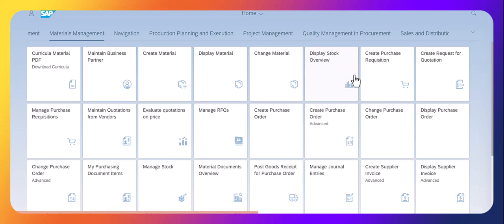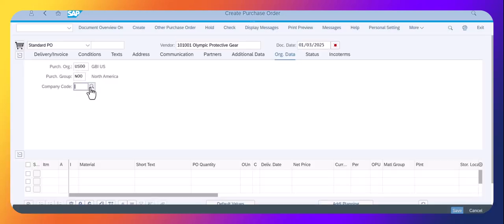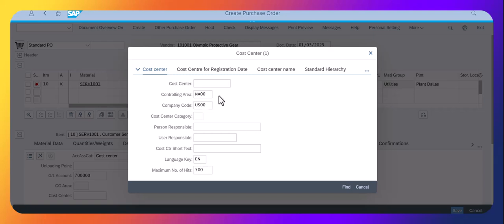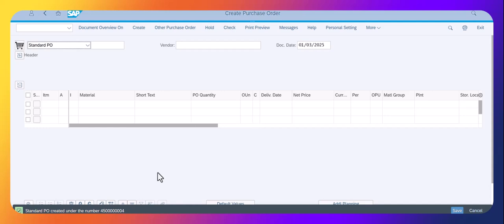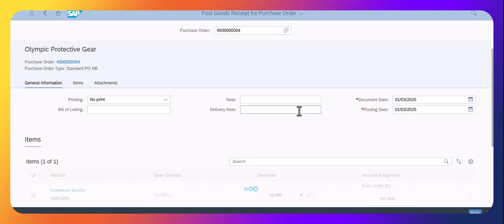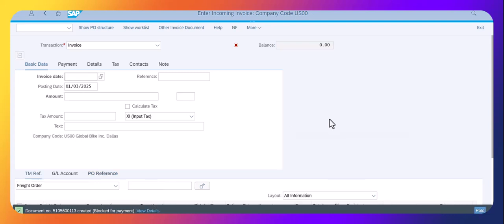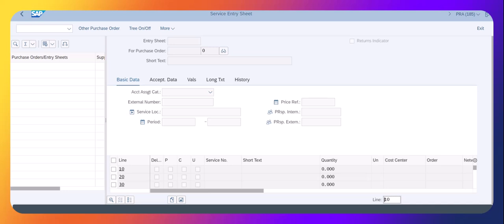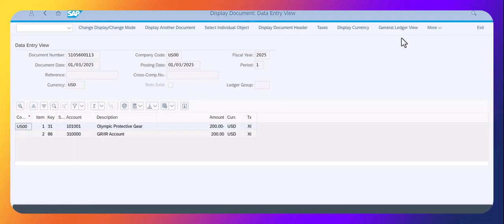Service Procurement Process